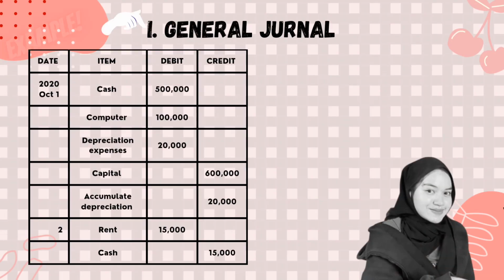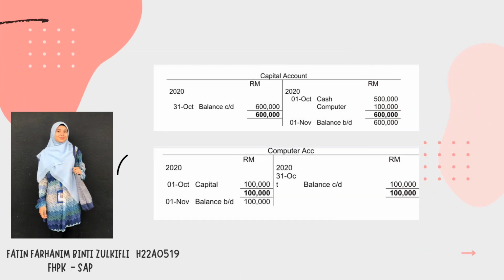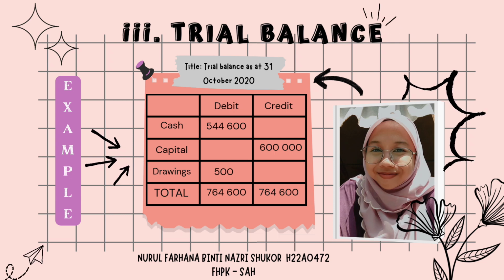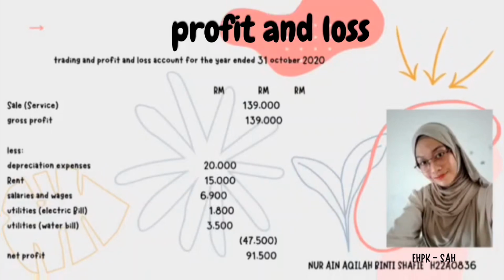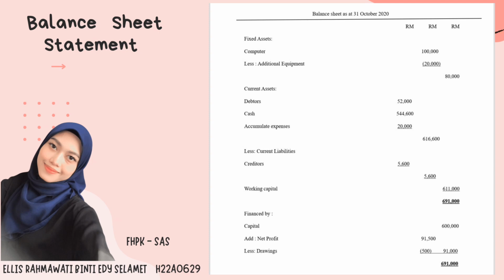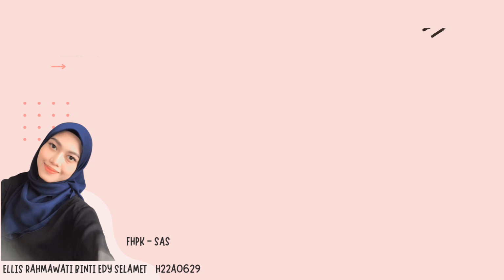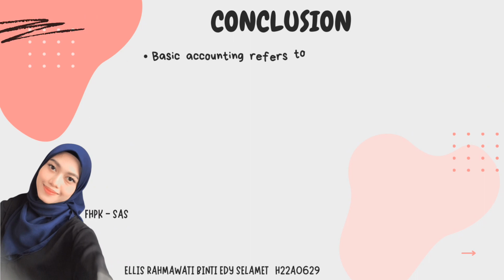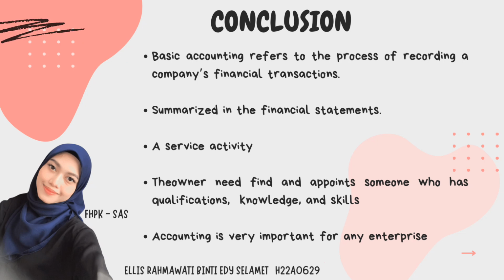HFT 10203 (L1- L1T1) - BASIC ACCOUNTING - STUDY CASE 1 (UMK)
Group assignment (Group 3 - L1T1)